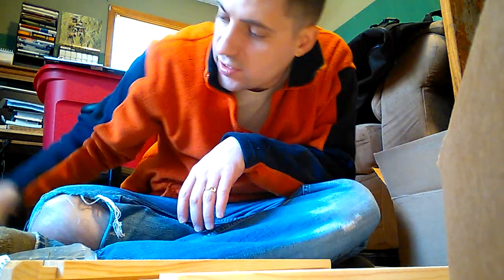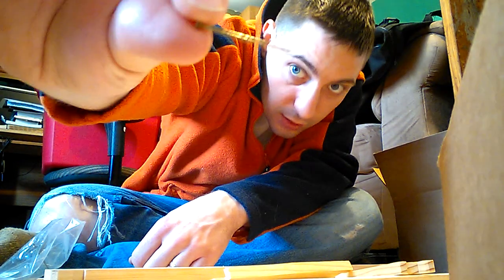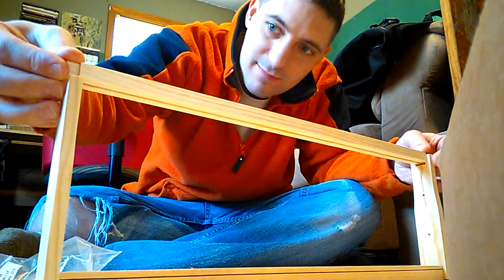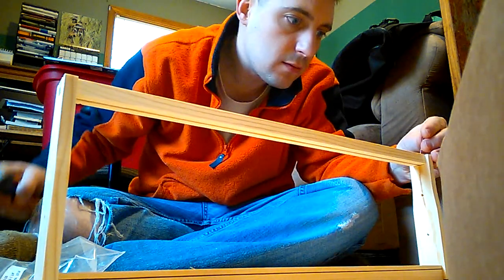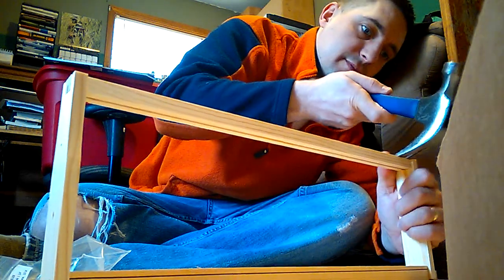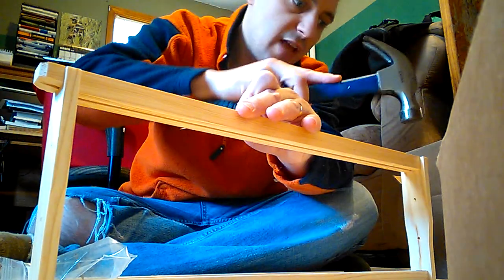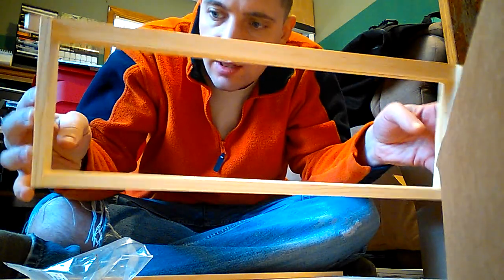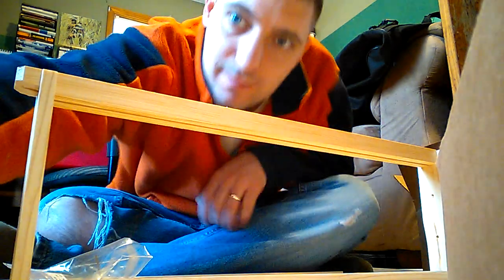How to build a bee hive frame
Today I'm trying to finish building my unassembled bee hive starting with this frame. With 10 frames in each box it only took me about an hour to build two boxes worth of frames.